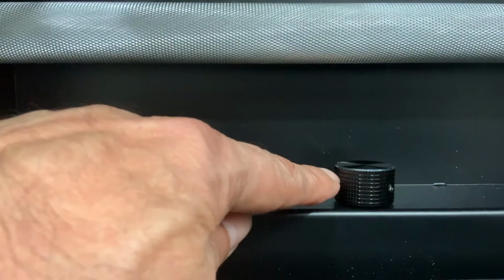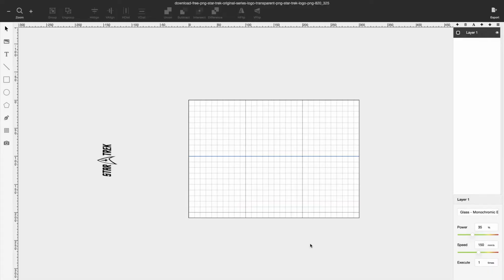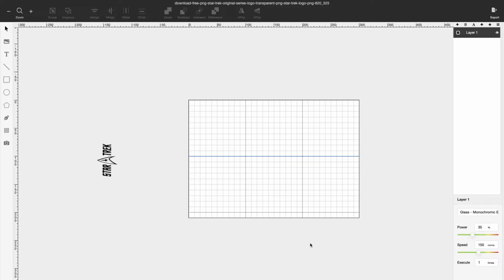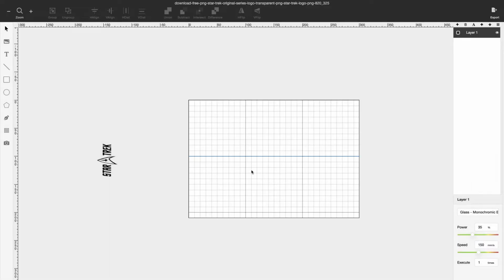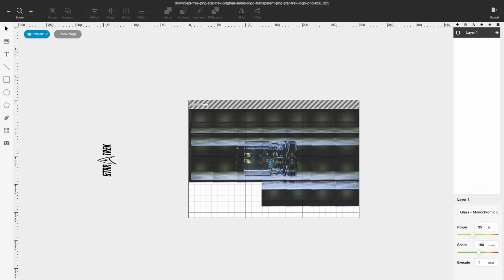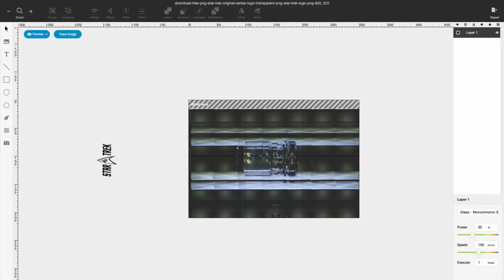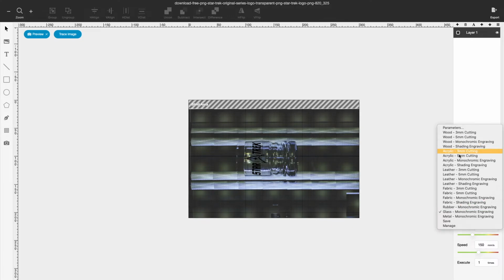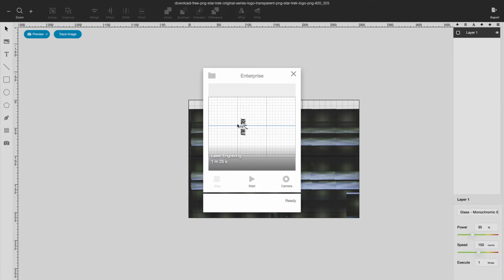FLUX beamo Rotary Setup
How to install the rotary attachment unit to Flux beamo 30w.